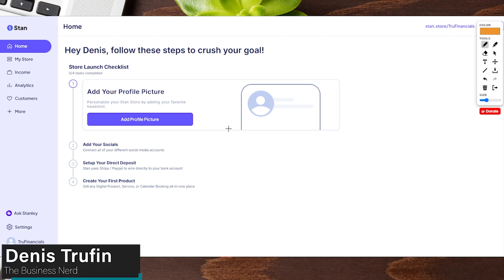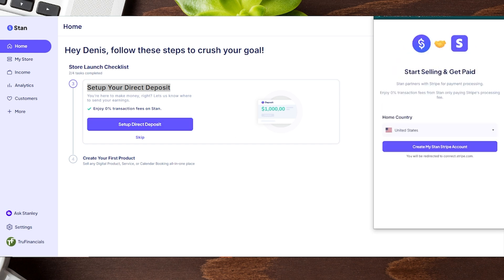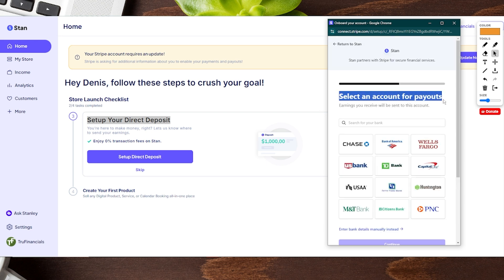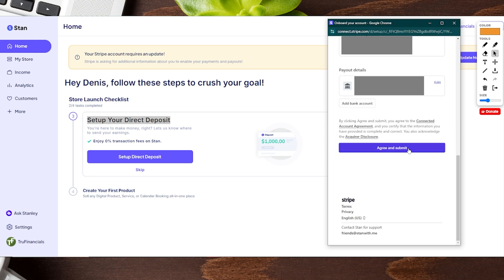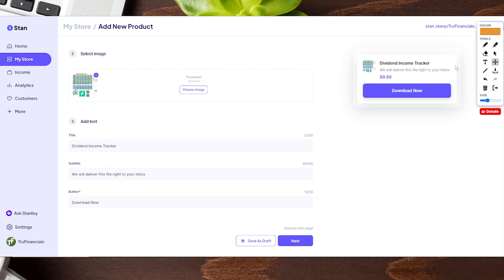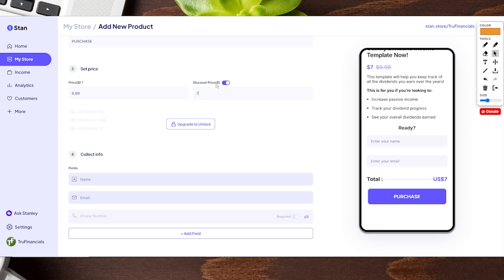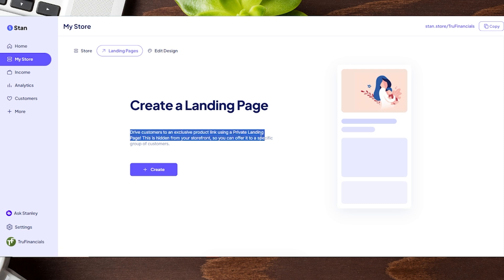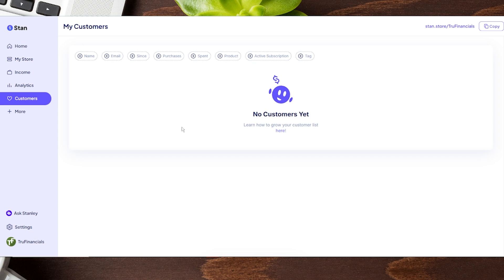Stan Store Beginner's Guide